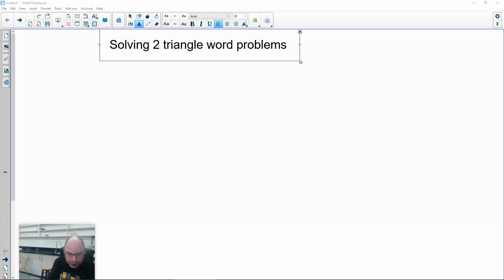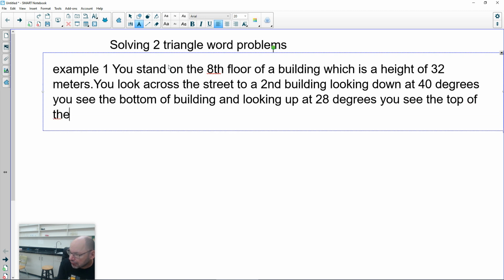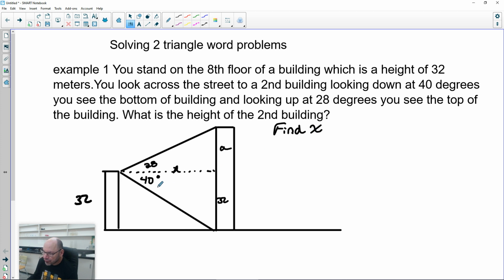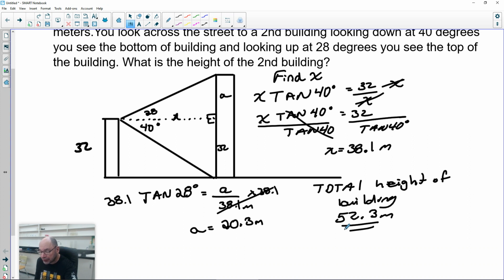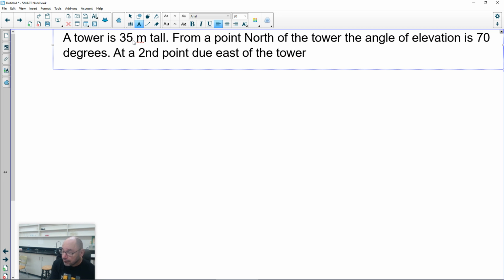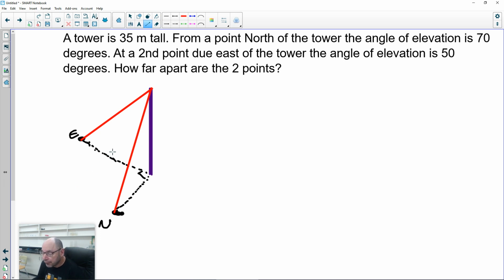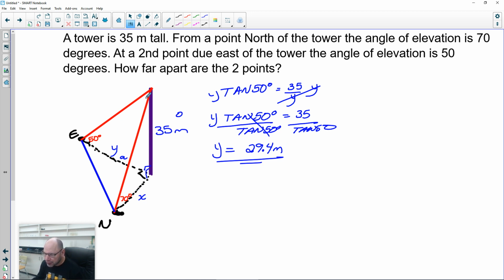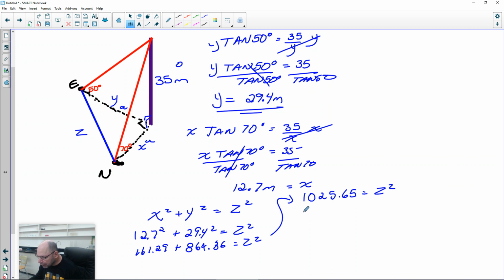day 8 part 2 2 triangle problems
part 2 section 2.7